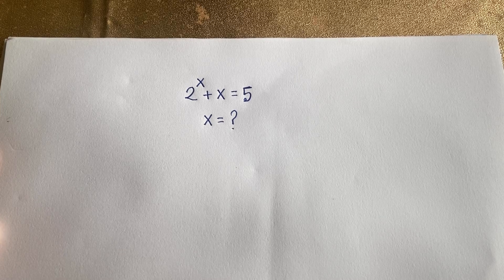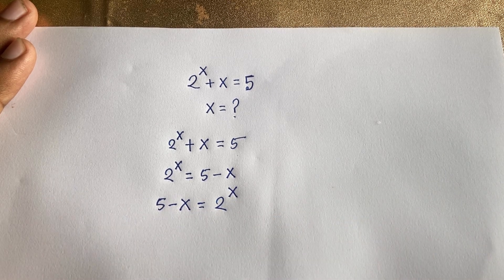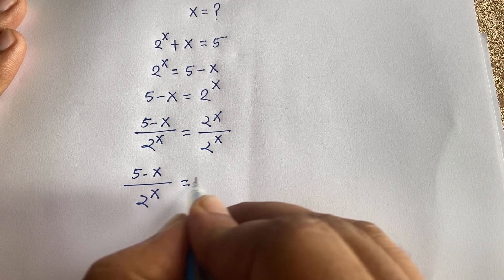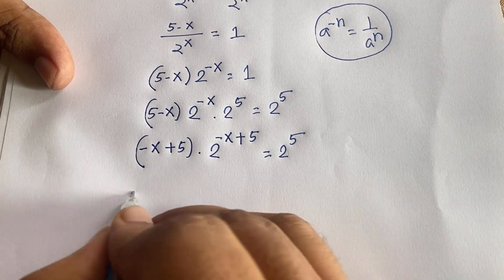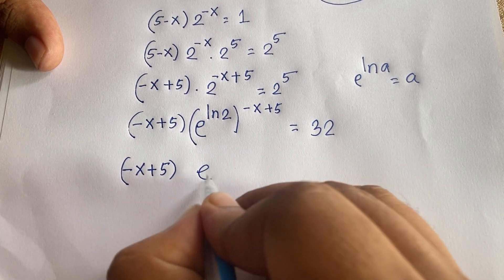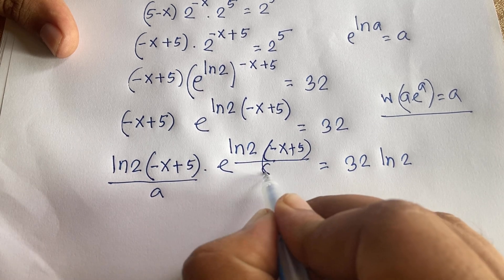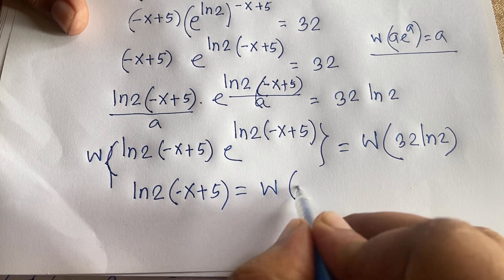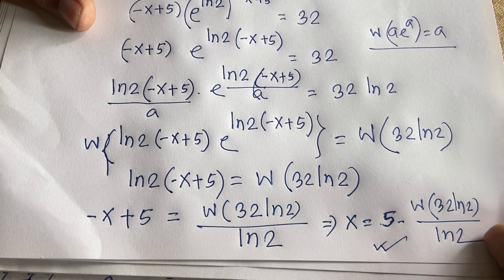Toughest Math Questions. 20% Students solve this Harvard University question.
A wonderful math problem. I solve this problem easily.